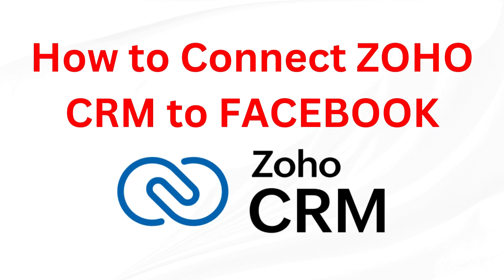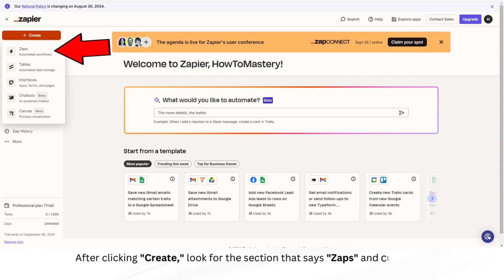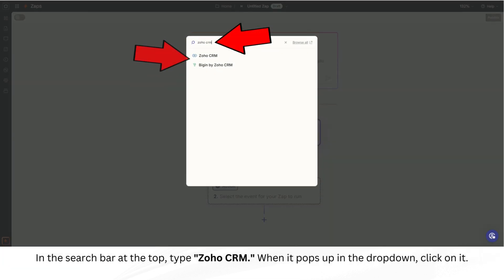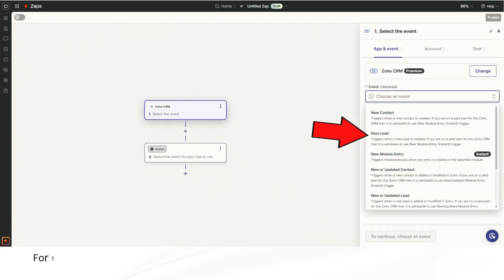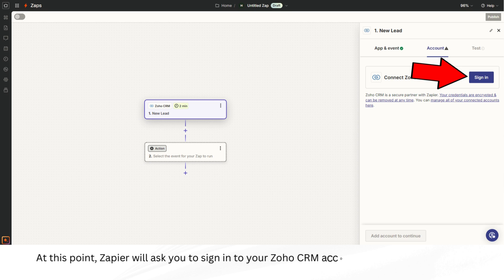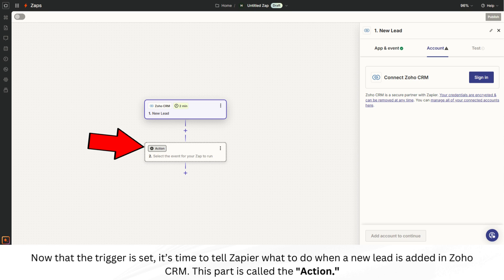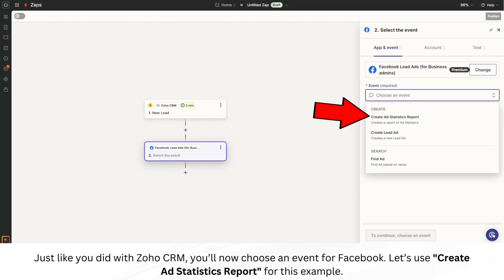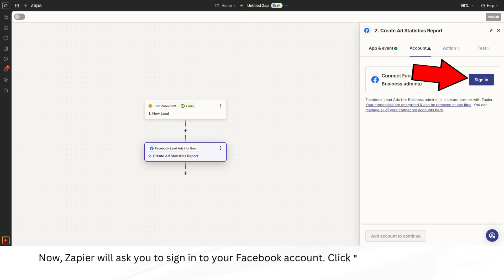How to Connect ZOHO CRM to FACEBOOK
Welcome to our latest tutorial on how to connect Zoho CRM to Facebook! In this video, we'll walk you through the step-by-step process of integrating Zoho CRM with Facebook Lead Ads.

You’ll learn how to connect Zoho CRM with Facebook Lead Ads to streamline your lead management and enhance your marketing efforts. Whether you're looking to connect Zoho CRM and Facebook or specifically connect Zoho CRM with Facebook Lead Ads, this guide will cover all you need to know.

Our video will show you exactly how to connect Zoho CRM with Facebook to ensure your leads are synced and organized effectively. We'll also touch on the Zoho CRM how to connect Facebook leads for optimal results.

Don’t miss out on this Facebook CRM connection tutorial—perfect for anyone wanting to boost their CRM capabilities with Facebook. For a comprehensive Facebook Lead Ads tutorial, follow along and implement these steps to enhance your CRM experience.